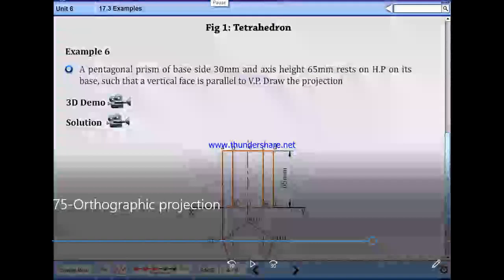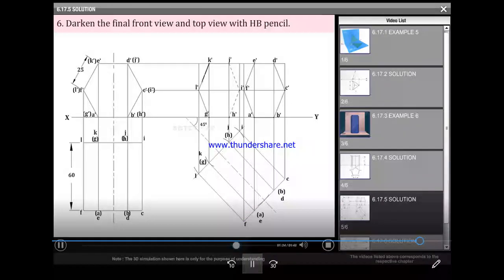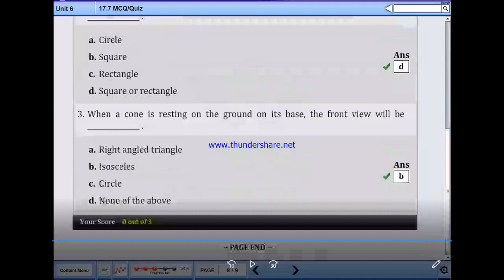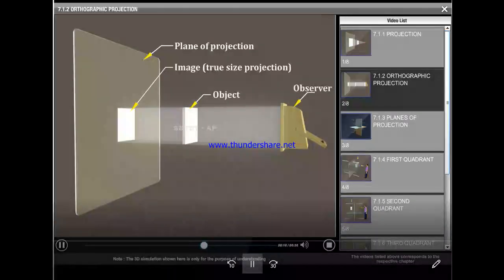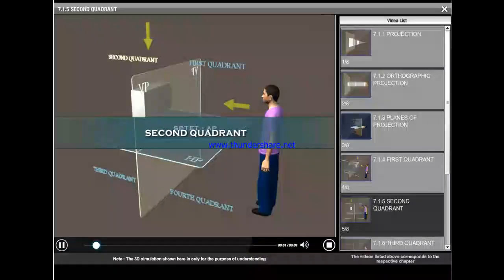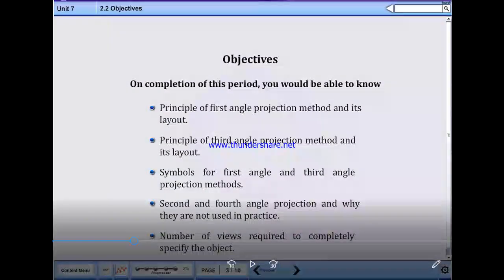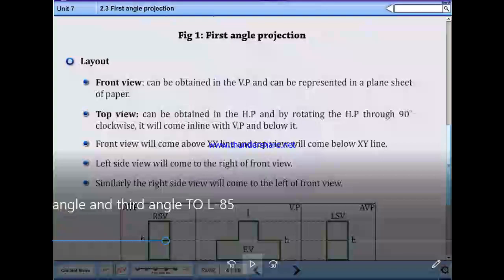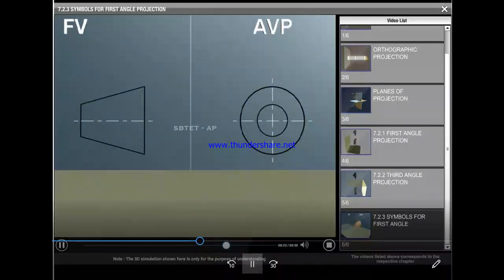40.L-75-76- First angle and third angle TO L-85 examples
40.L-75-76-  First angle and third angle TO L-85 examples